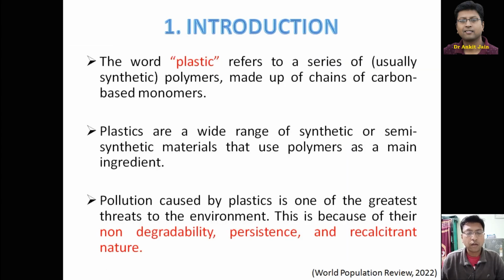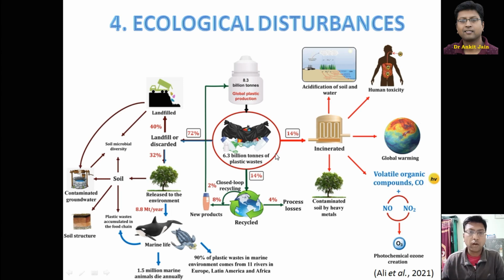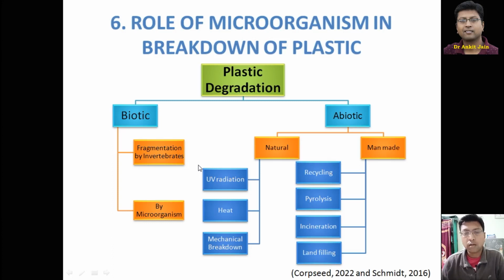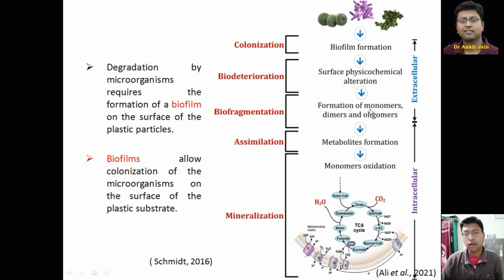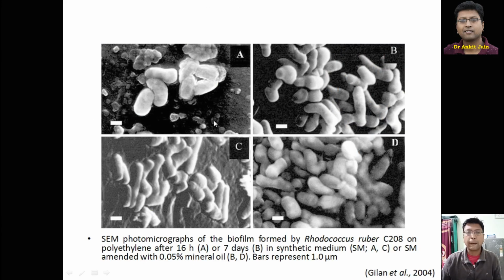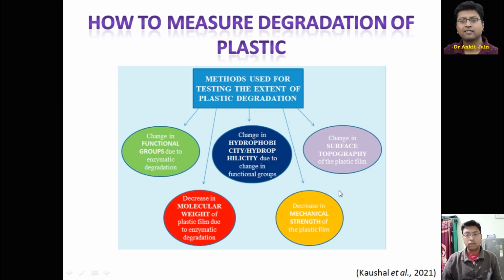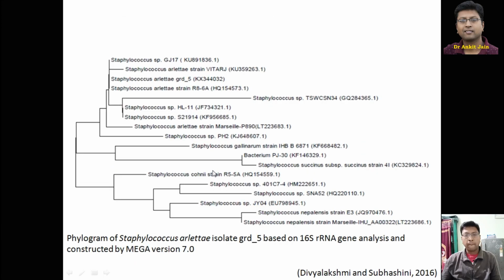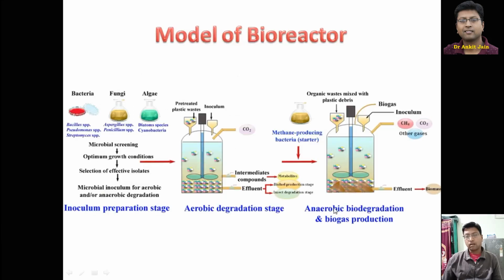Bioremediation of Plastic by Microorganisms: An Update (Credit Seminar - Ph.D.)